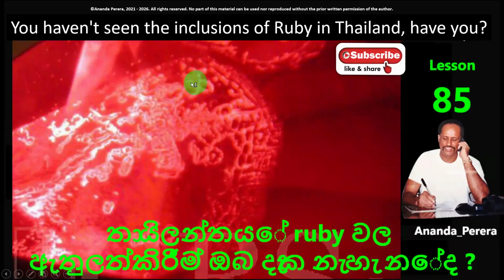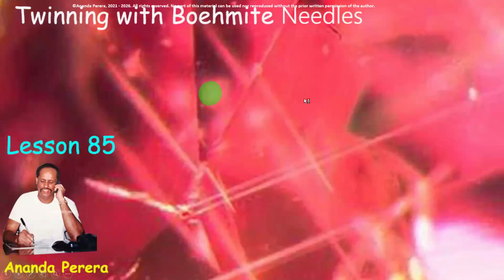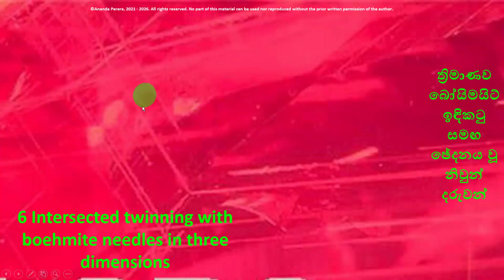L 85 E Hidden World of Thai Rubies: Natural Inclusions Revealed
What Lies Inside Thai Rubies? Natural Inclusions Uncovered

Thai rubies are admired for their rich red color and unique internal features. In this video, we take a close microscopic look inside natural Thai rubies to uncover their fascinating inclusions.

You’ll explore common and distinctive inclusion patterns found in Thai rubies, including crystal inclusions, healing fingerprints, growth features, and mineral remnants that help gemologists identify natural origin and formation conditions. These internal characteristics act as nature’s fingerprints, revealing the geological history of the gemstone.

This video is ideal for gemologists, jewelers, gemstone traders, students, and collectors who want to better understand ruby identification and the importance of inclusions in determining authenticity and origin.

📌 Topics covered:

Natural inclusions in Thai rubies

Microscopic features and growth patterns

How inclusions help in ruby identification

Difference between natural and treated rubies